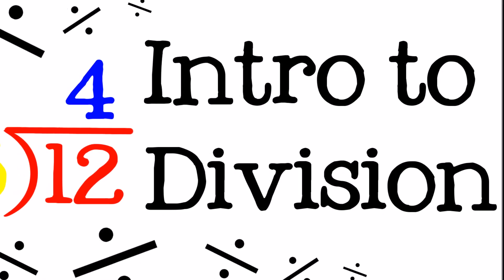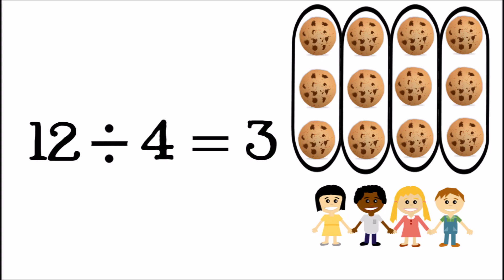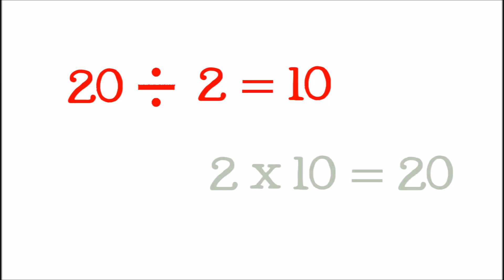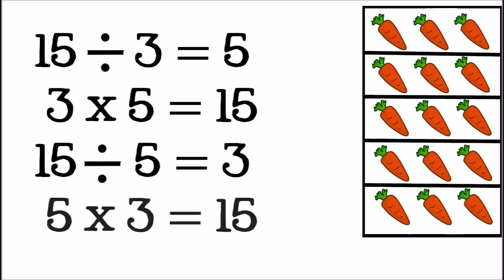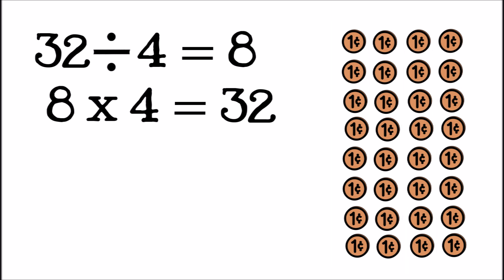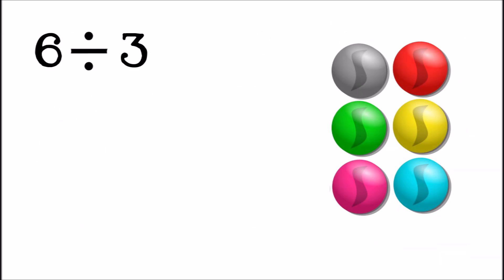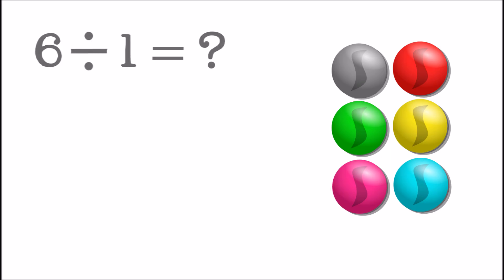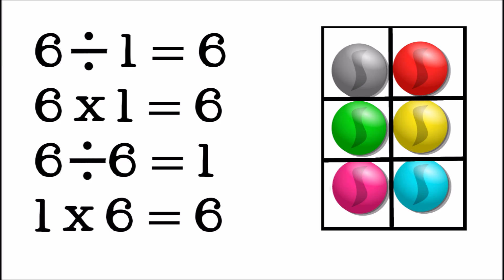Introduction to Division for Kids: Basics of Division - FreeSchool Math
Ready to learn about division? In math, division is separating numbers into equal groups. You probably use division in your daily life without realizing it. There are different ways to write the problems, but don't let that throw you off! Just figure out how many objects belong in each group. If you know your multiplication facts, you can use that to help you figure out the answers to related division problems.

Like this video if you want to see more videos about MATH!